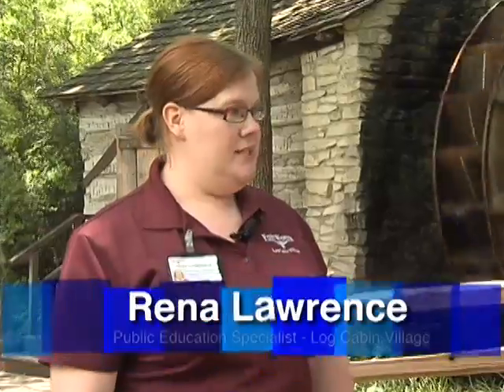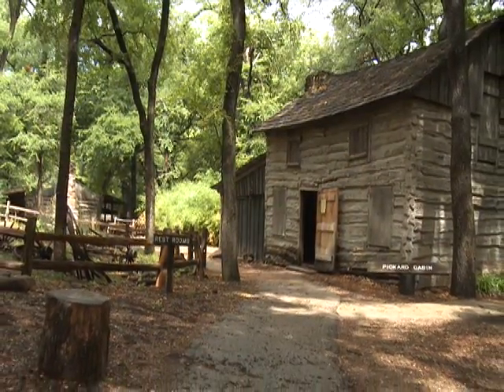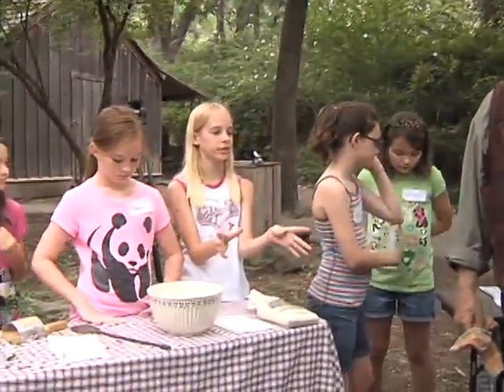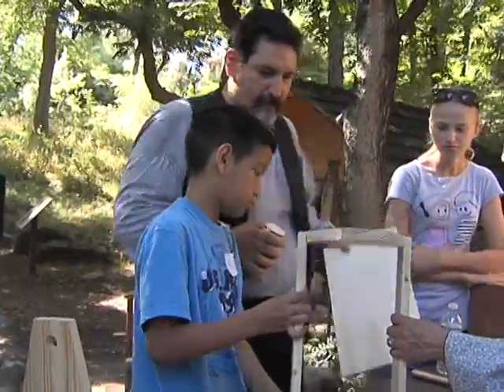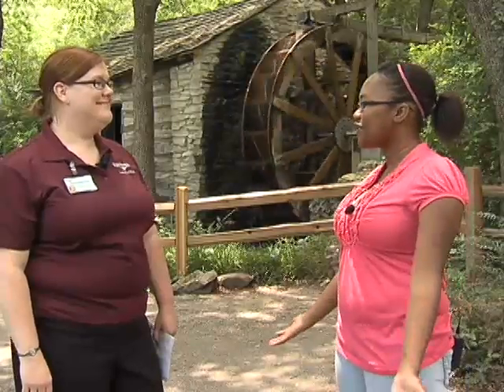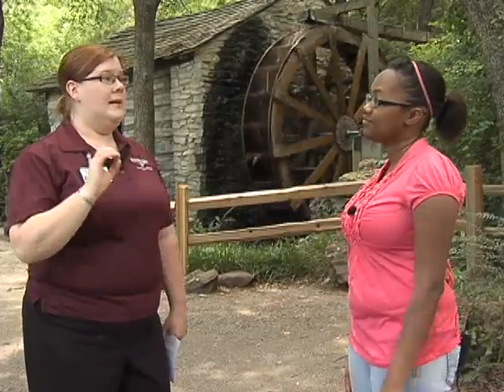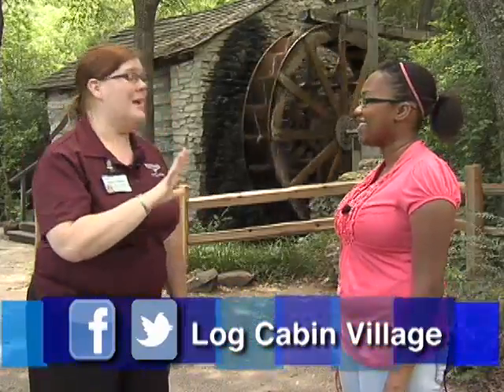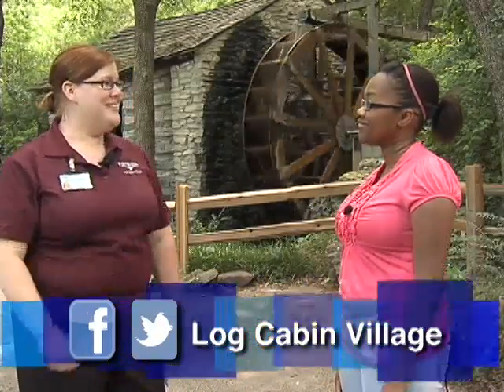Fort Report: Log Cabin Village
This week: What's coming up this summer at Fort Worth's favorite time machine?